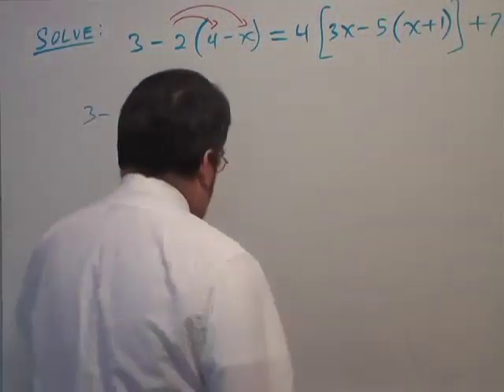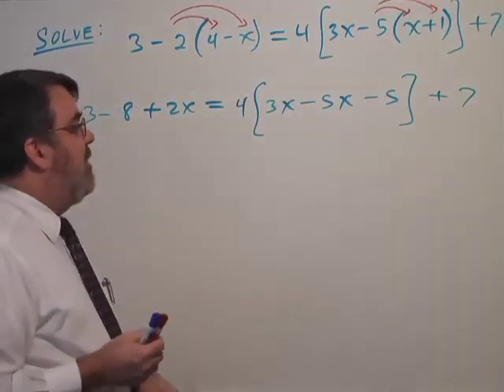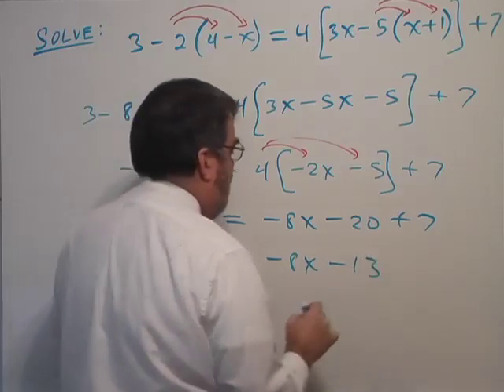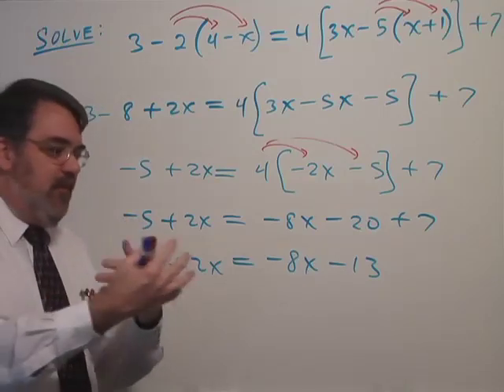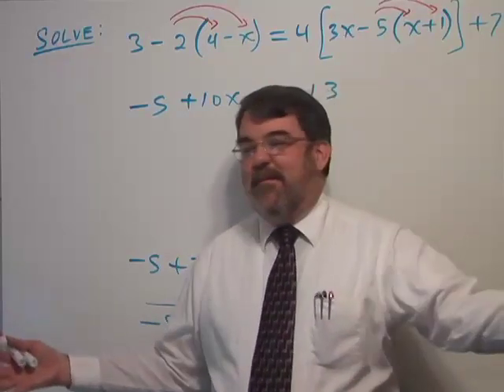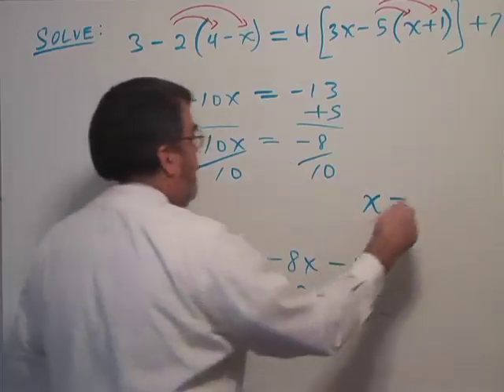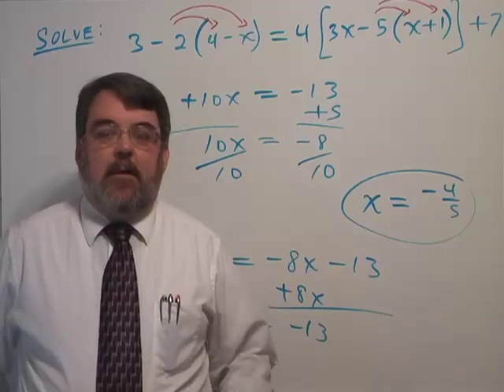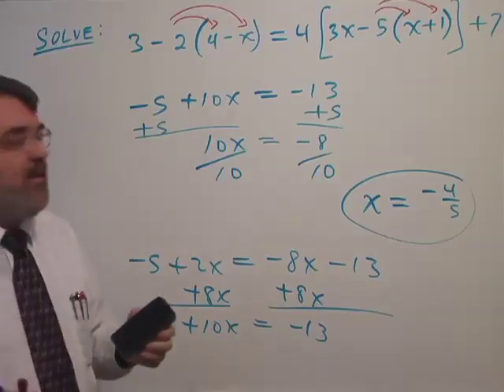Section 1.1, Topic 1, Part Two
These videos support the Math 141 College Algebra online course at Southern State Community College.

This is part two of three.